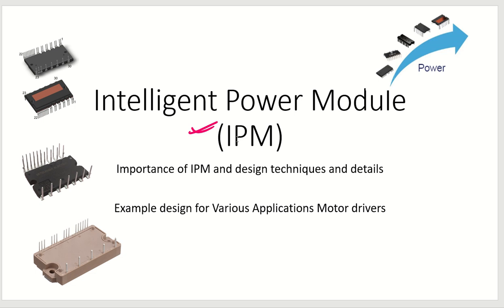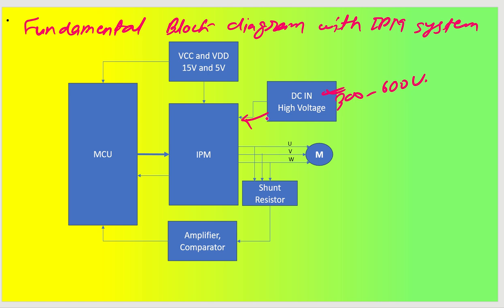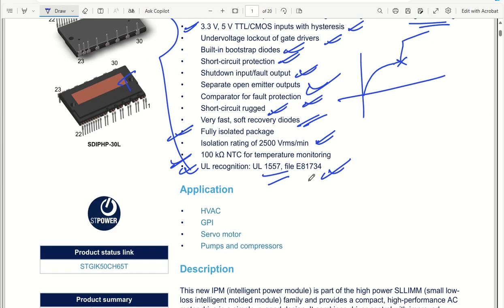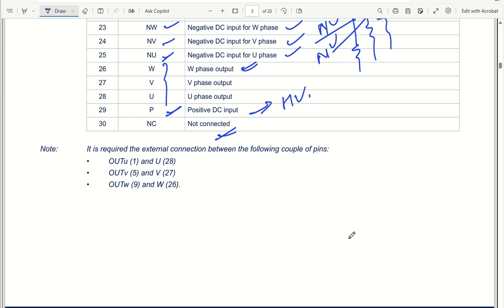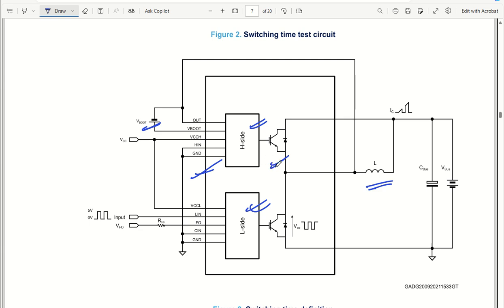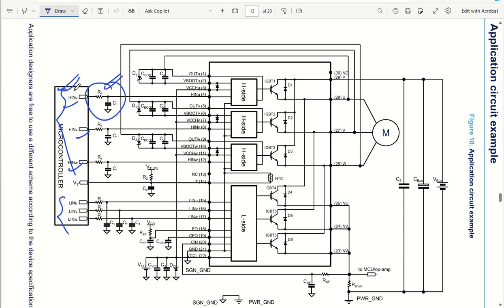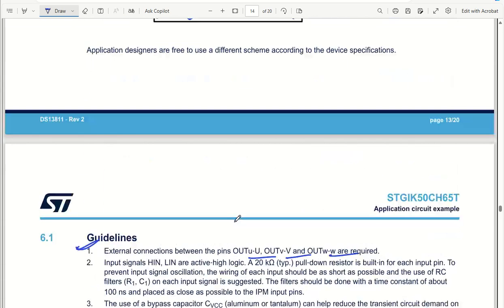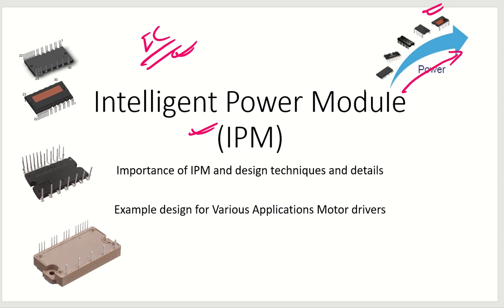075 Intelligent Power Module details and design training part1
What is IPM?
Advantages, applications and various design consideration to be take during schematic design.

IPM system block diagram.

Design example for industrial, consumer and automotive applications for motor driver with IPM.

A complete design and details with circuit design concepts for IPM

Application using  STGIK50CH65T IPM 650V/50A

In this video:
☑️ Description:
All about intelligent power module and circuit design concepts